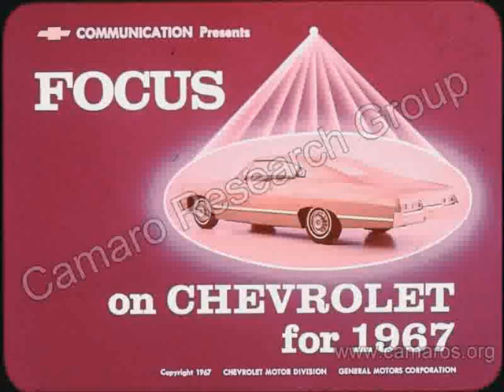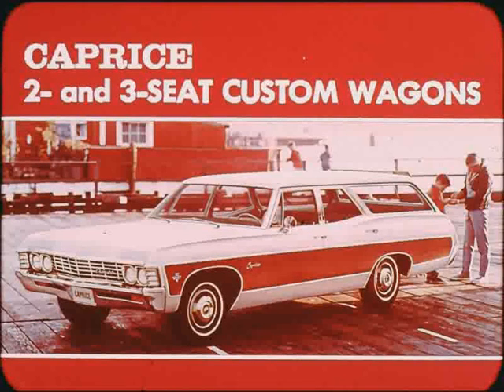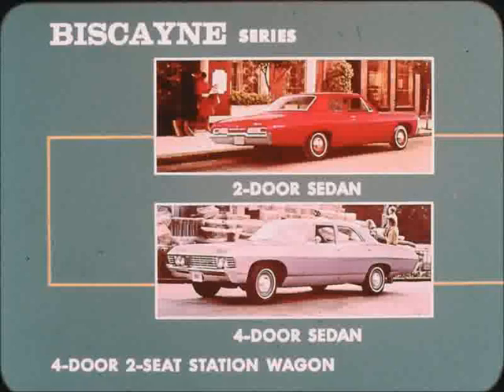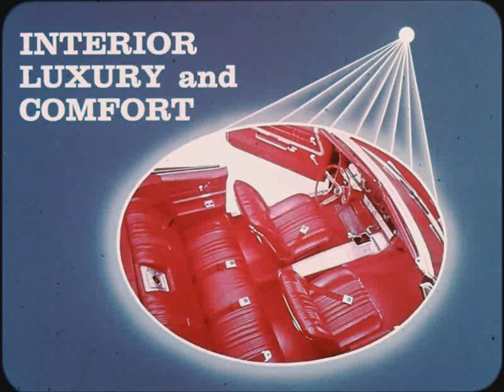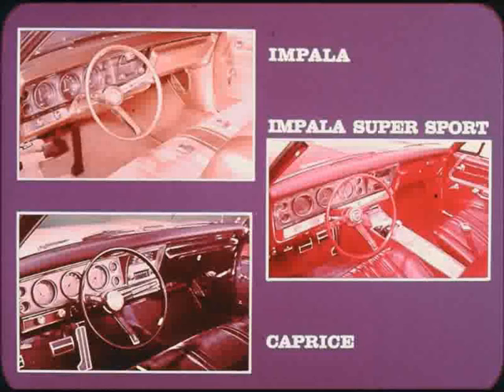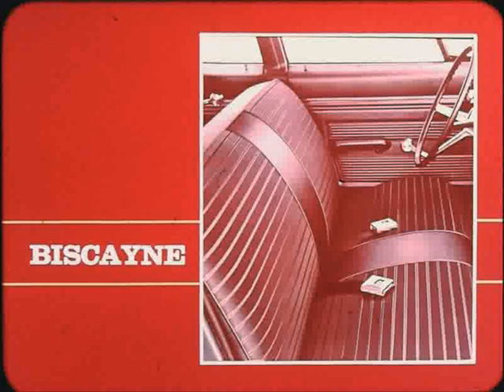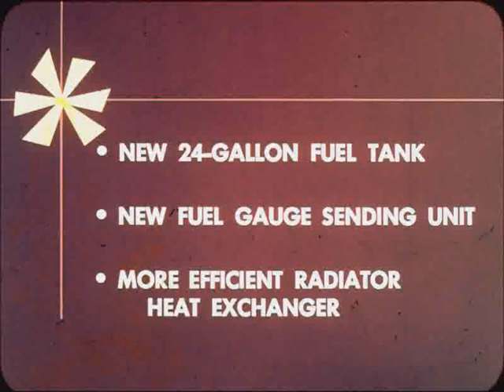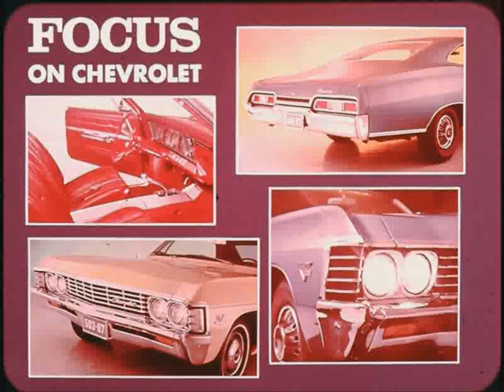Focus On Chevy for 67 (Full Size Cars)